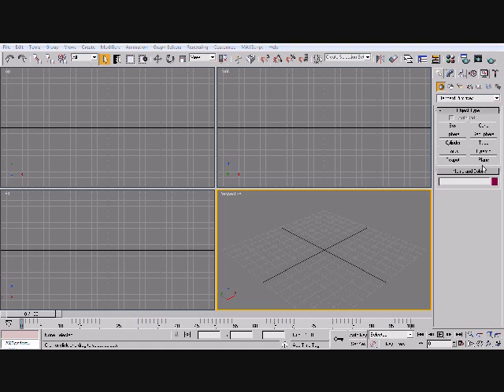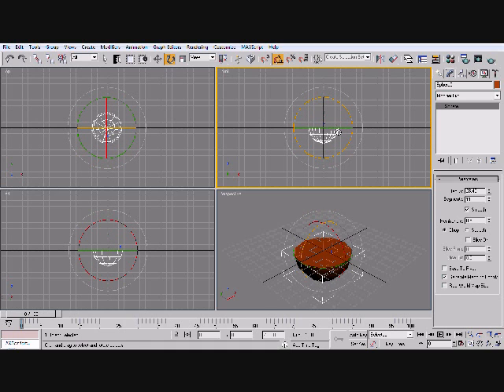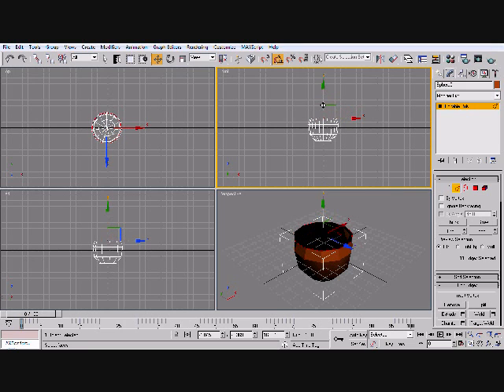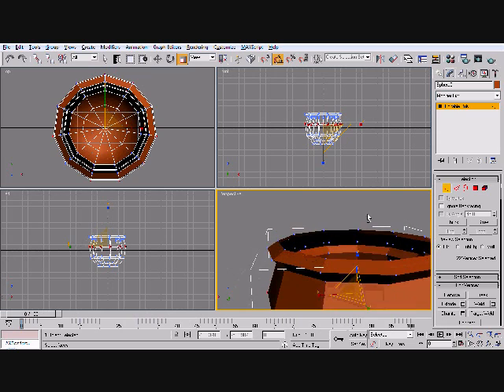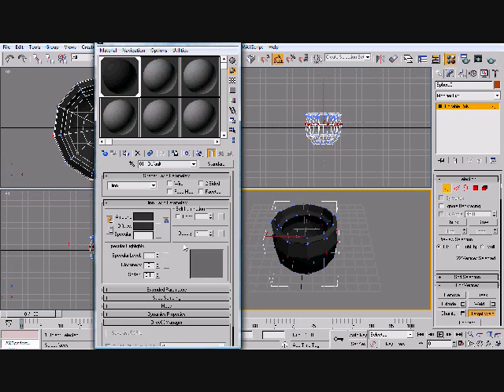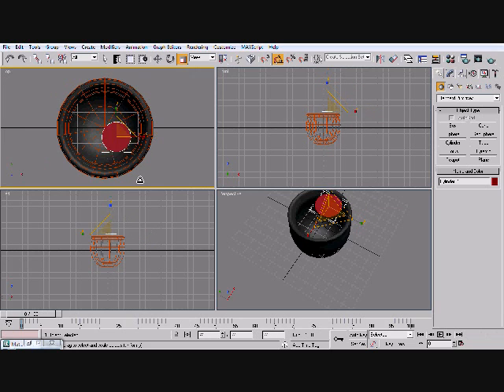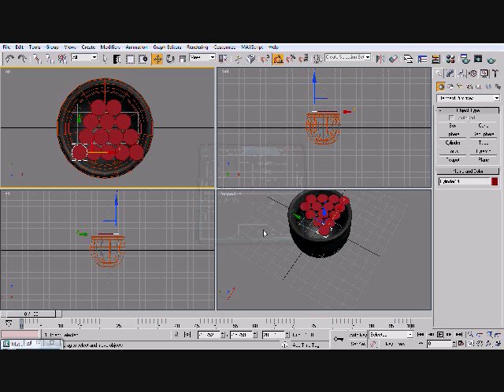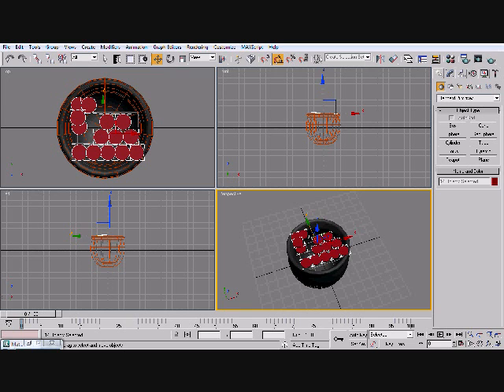3ds Max Pot of Gold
Hey there, in honor of saint patrick's day, I decided I would go ahead and make a pot of gold :)... so here it is, a tutorial :). Modeling time: about 5 minutes total time: about 10 minutes